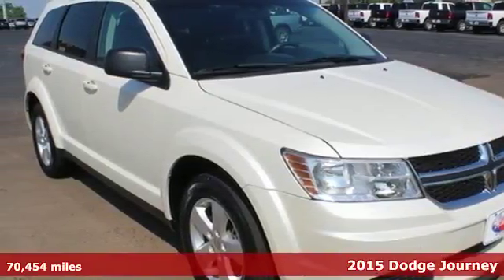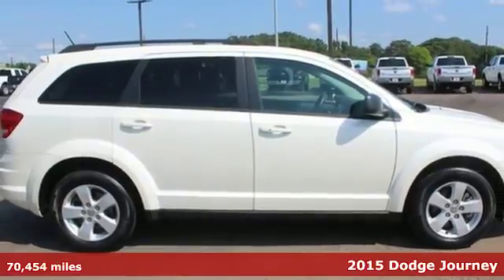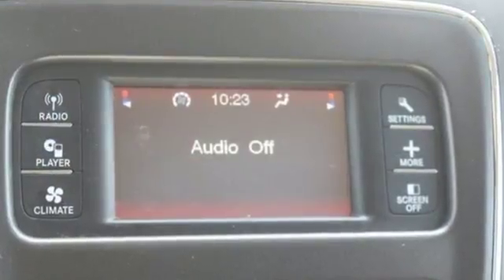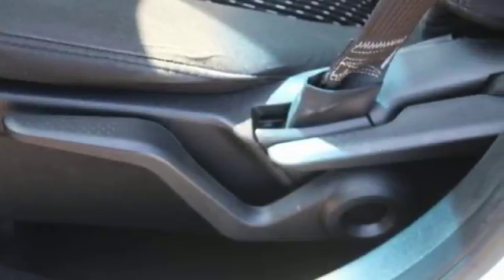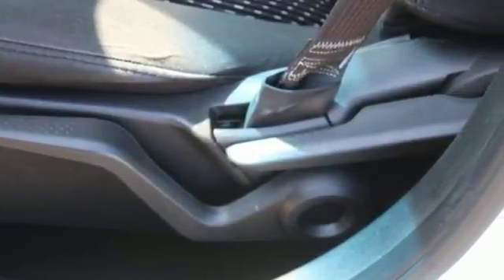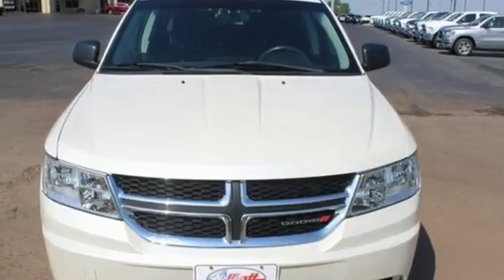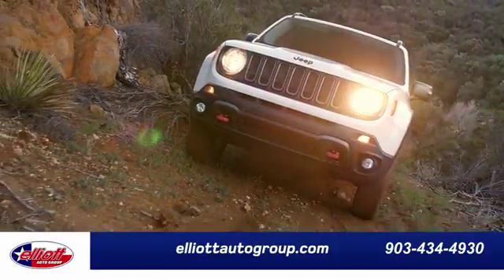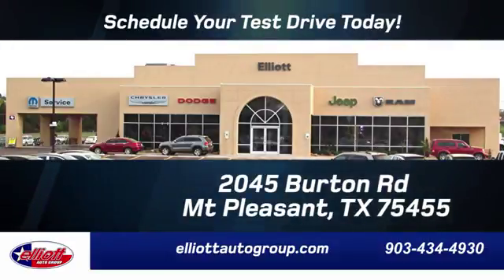Used 2015 Dodge Journey Mt Pleasant TX Sulphur Springs, TX D10194A - SOLD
Year: 2015
Make: Dodge
Model: Journey
Trim: SE
Engine: 2.4L I4 DOHC 16V Dual VVT
Transmission: 4-Speed Automatic VLP
Color: White
Interior: Black
Mileage: 70454
Stock #: D10194A
VIN: 3C4PDCAB6FT535527
**CLEAN AUTOCHECK 1 OWNER**, **KEYLESS ENTRY**, **UCONNECT**, **MP3 / IPOD COMPATIBLE**, **3RD ROW SEATING**, **FWD - GREAT ALL YEAR AROUND - BETTER MPG!**.brbrbr26/19 Highway/City MPGbrbrbr AutocheckA® vehicle history report We also have a great selection of new vehicles available too Excellent financing and extended warranties available Call, Email or just come on in to test drive today! We are conveniently located on I-30 just west of the Titus Regional Medical Center on the frontage road ELLIOTT AUTO GROUP We don't do things the "old" way, we do them the RIGHT way!

Address:
2045 Burton Rd.